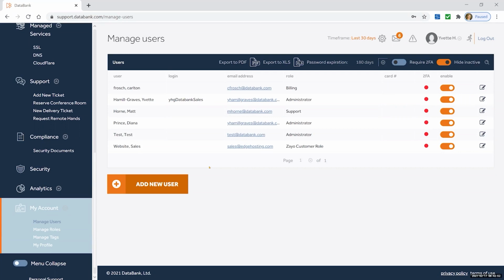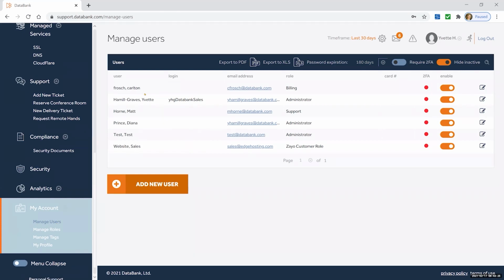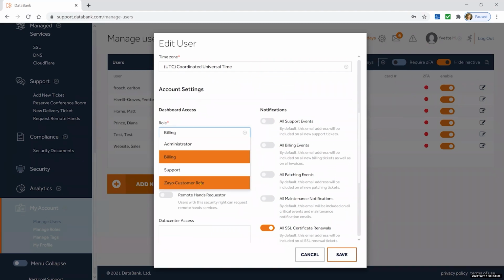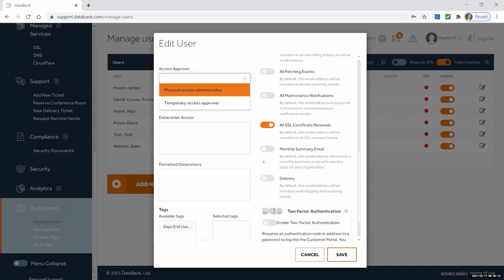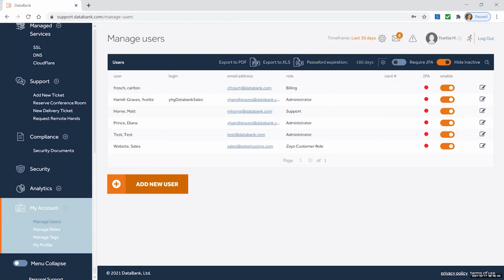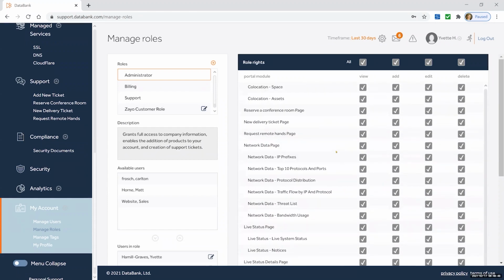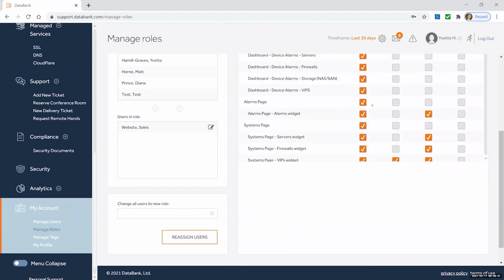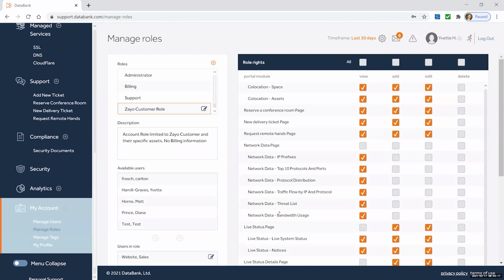DataBank: Customer Portal Tutorial Series - Managing Users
See how administrators implement the Portal across the entire organization. Admin users can control access to specific Portal features, profiles, and authorized contacts. Admin can also control who has access to DataBank support.